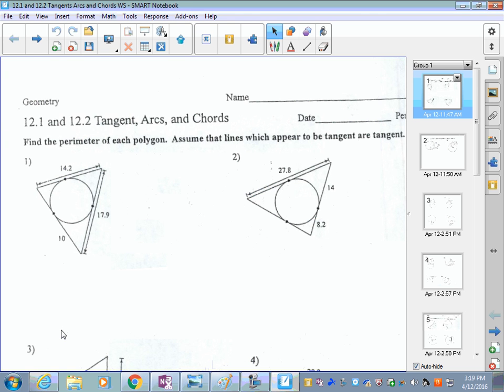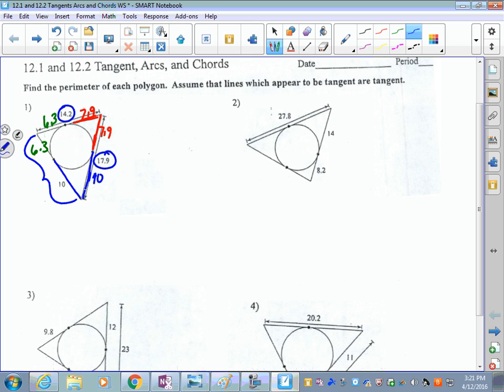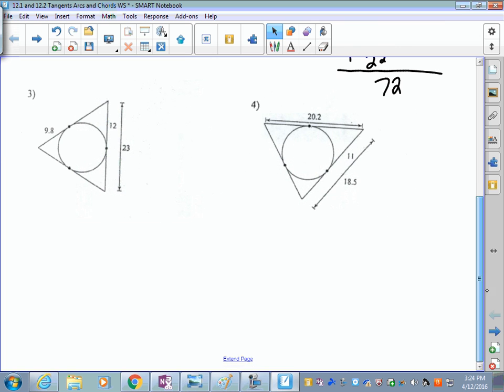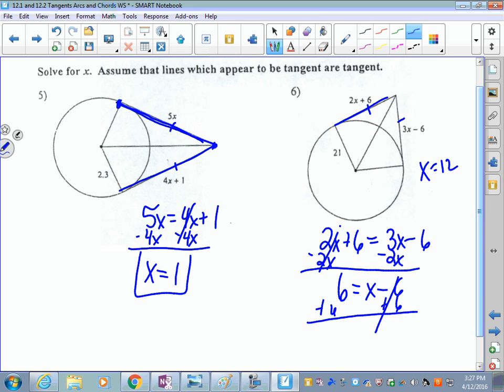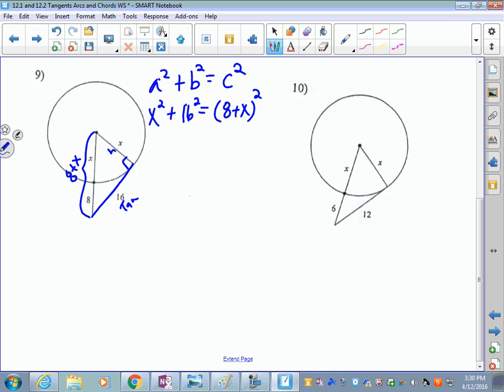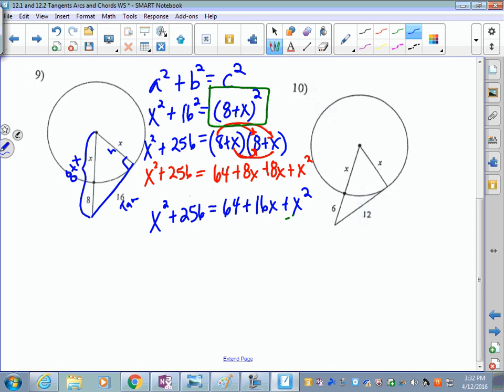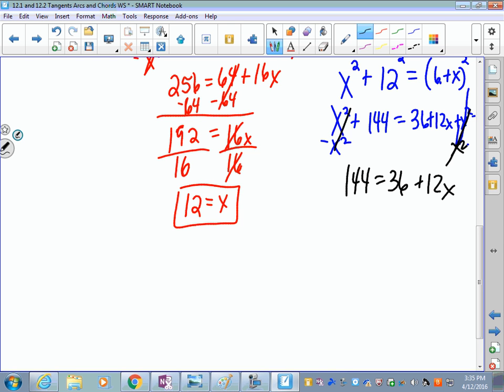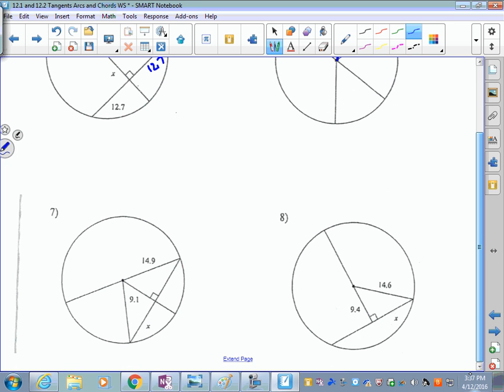12 1 and 12 2 Tangents Arcs and Chords Worksheet